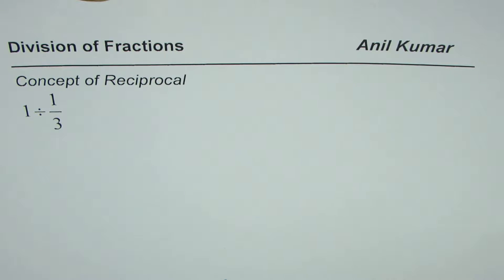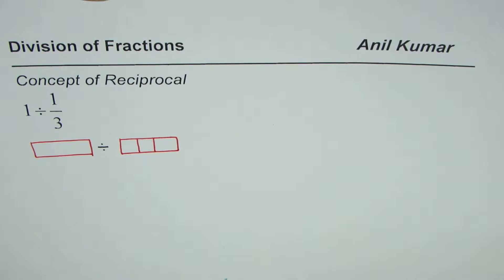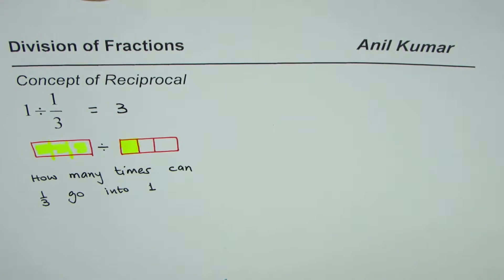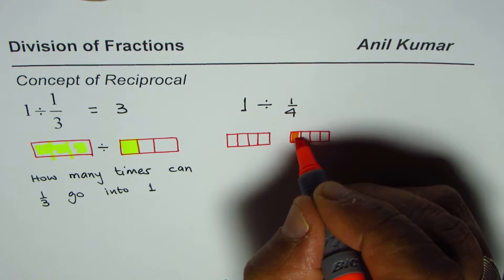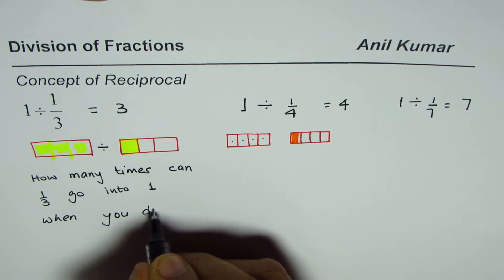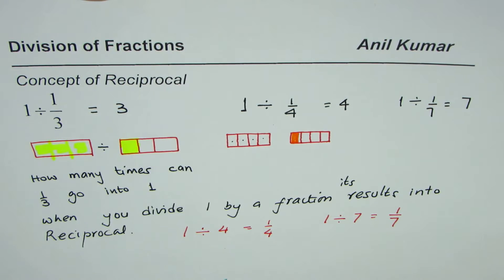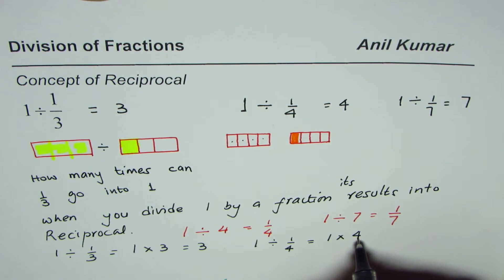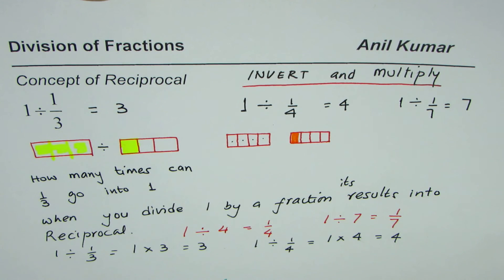One Divided by One Third Reciprocal of Fractions